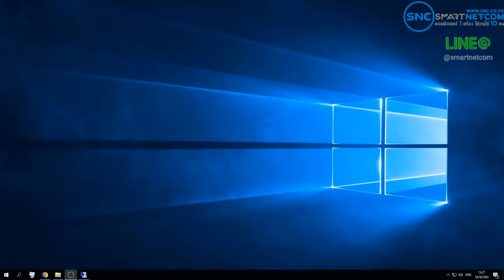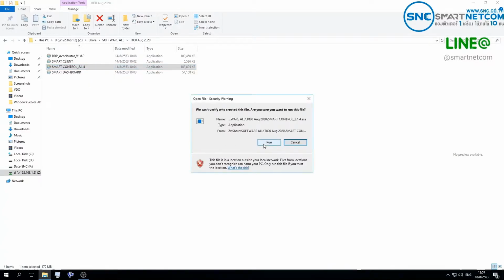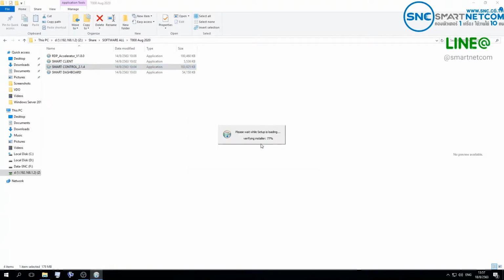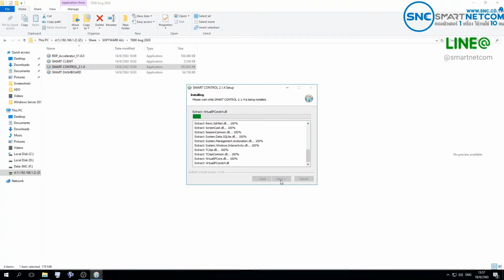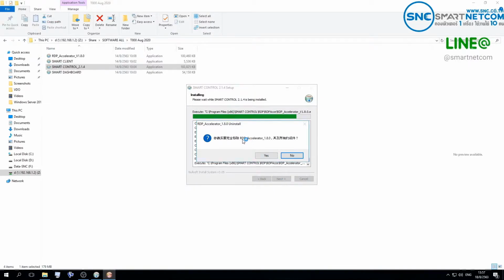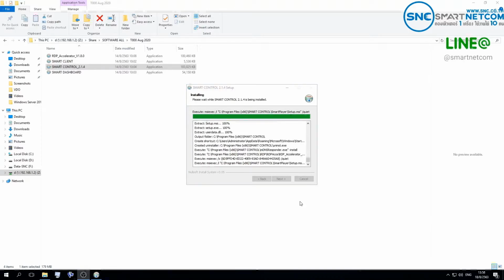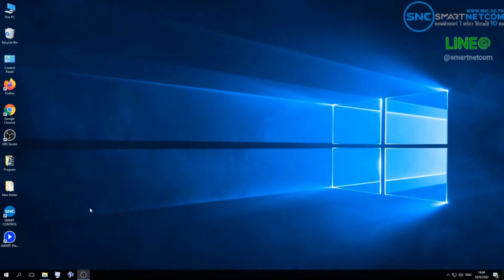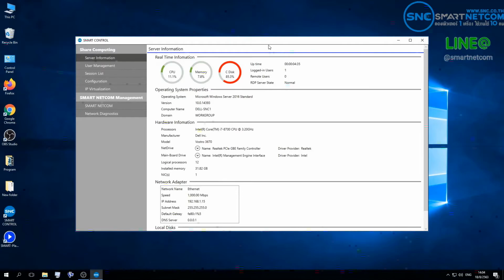Step 8 How to install SMART CONTROL